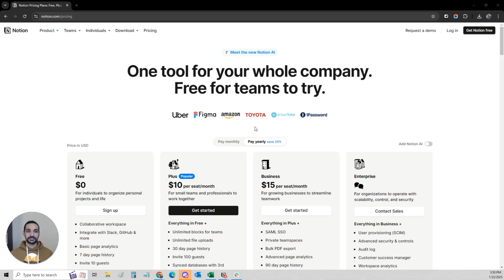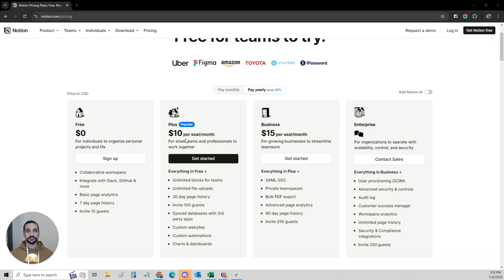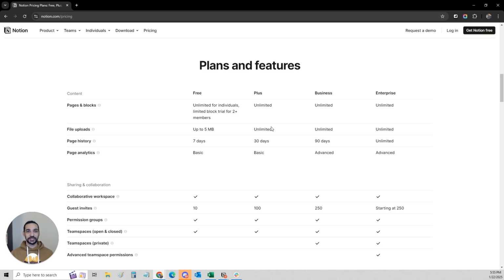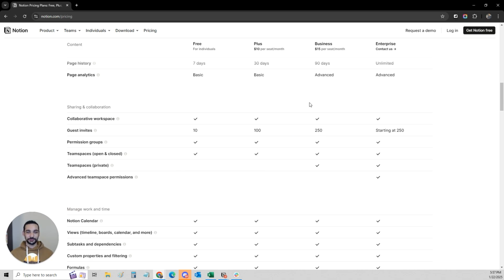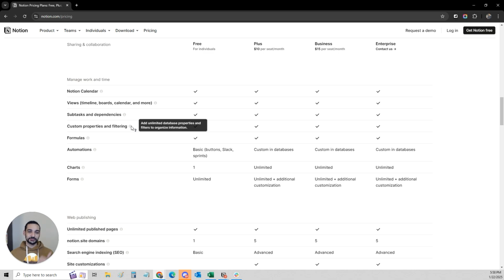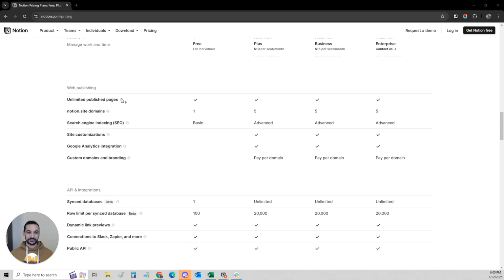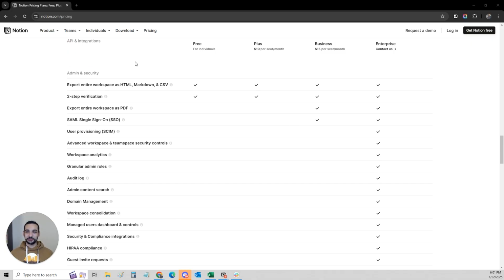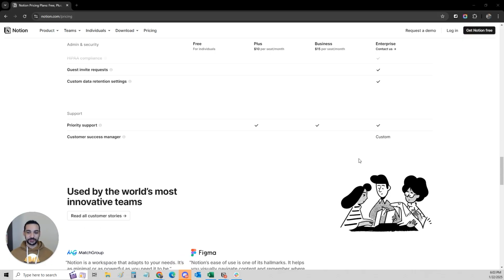Notion Pricing Plans Breakdown: Which One’s Right for You?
Find out which Notion plan fits your needs - without overpaying or missing out on critical features.

Cut through the confusion with a breakdown of Free, Plus, Business, and Enterprise tiers - whether you're a solo builder, growing team, or managing a full-scale organization.

- What you actually get with each Notion plan (Free, Plus, Business, Enterprise)
- Why and when to upgrade based on your use case (guests, file uploads, automations, analytics, and more)
- The key deal-breaker features that separate the tiers

The right Notion plan can save you time, money, and headaches while unlocking features that truly support your workflow. Pick your perfect Notion plan with certainty and confidence.

If you have any questions, drop them in the comments below. 👇

*Timestamps:*
0:00 - Overview of Notion’s Pricing Plans
0:35 - Who Enterprise is Really For
1:04 - Free vs Plus: Key Feature Differences
2:00 - When You Need to Upgrade to Plus
2:49 - Page History and File Upload Limits
3:10 - Guest vs Full Member Explained
3:33 - Permissions, Team Spaces, and Privacy
4:29 - What You Get on the Free Plan
5:00 - Why Charts Are a Big Deal for Plus Users
5:52 - Publishing Pages, SEO, and Forms
6:30 - API, Integrations, and External Tools
7:08 - Admin and Security Features (Business/Enterprise)
8:15 - Who Should Choose What Plan
8:57 - Final Thoughts and How to Decide

Check out the resources above and see if there’s something you can use today.